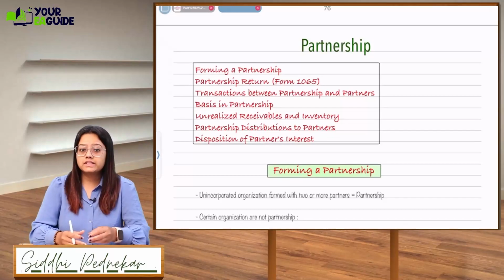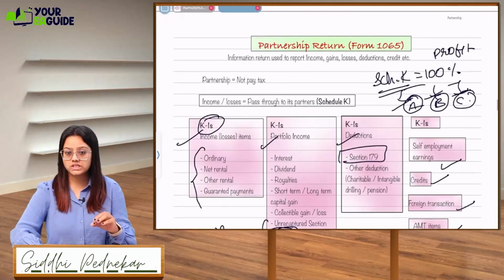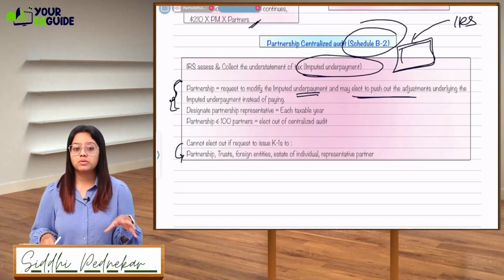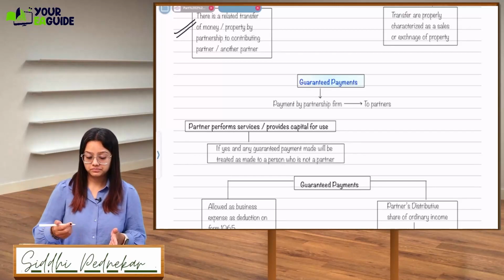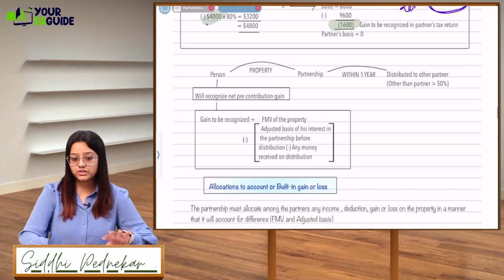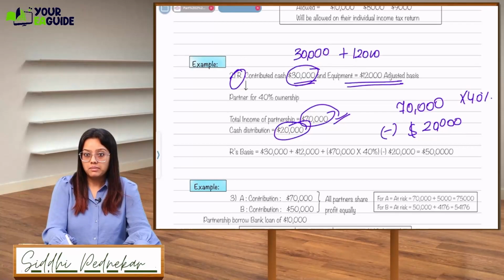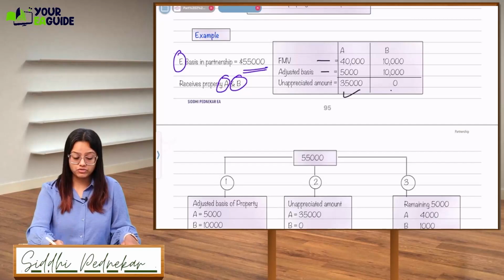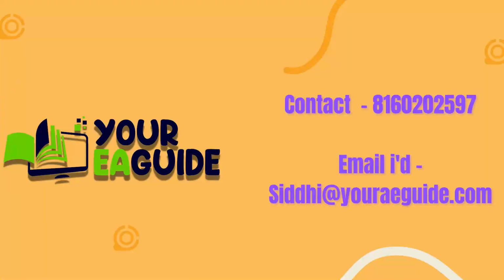Enrolled Agent Rapid Revision Partnership Day 1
Inclusion:

MCQs
Regular material
Summary Notes
Live lectures
Recorded lectures